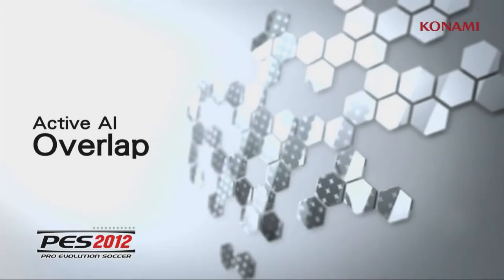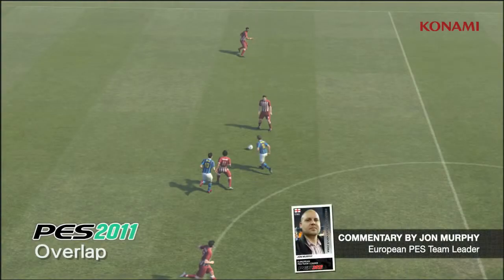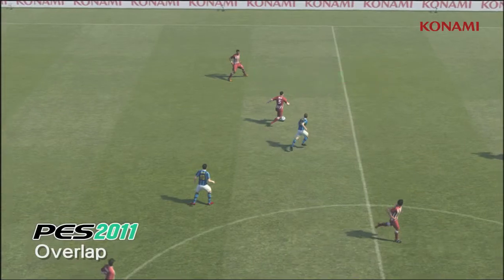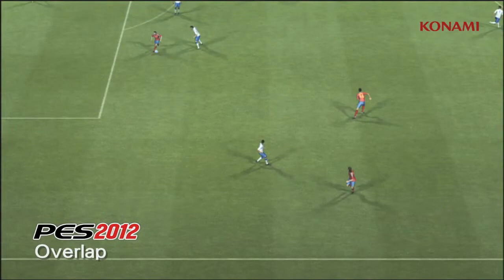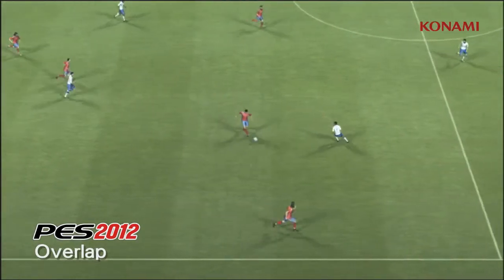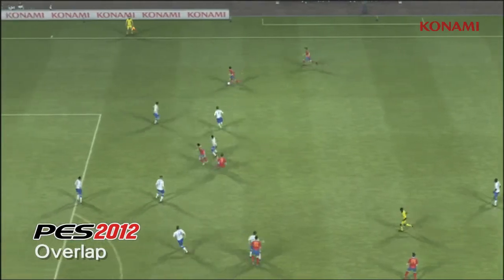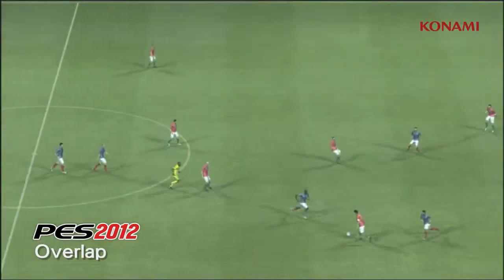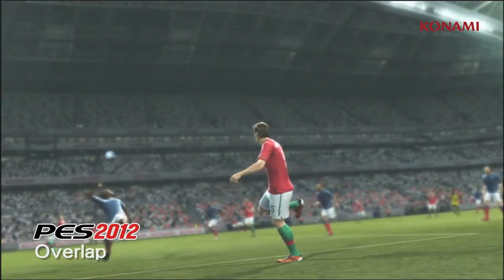Pro Evolution Soccer 2012 - Gameplay Video #01 - Overlapping Runs